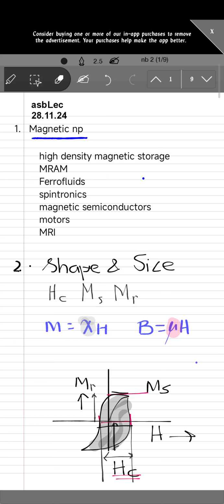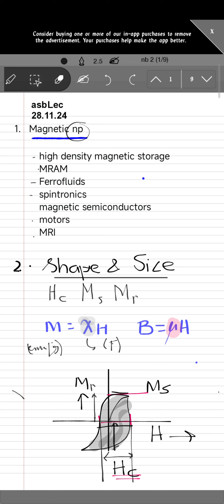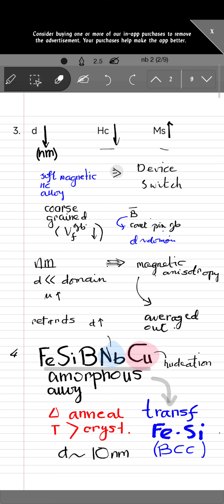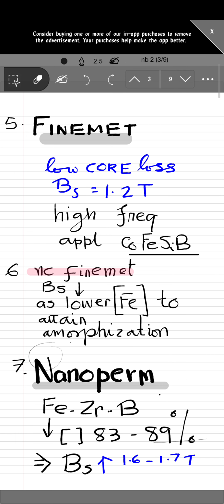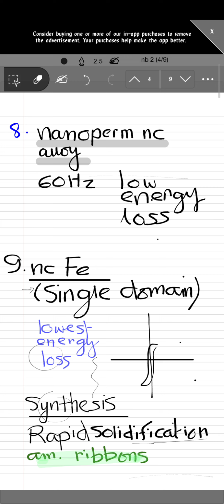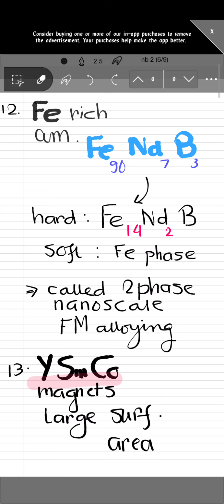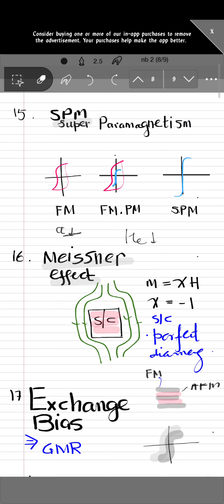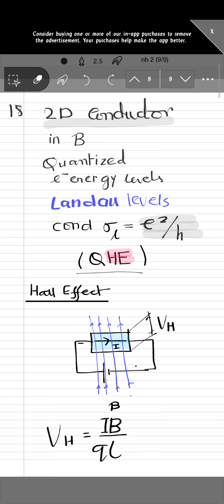396 Magnetic (np) 28.11.24